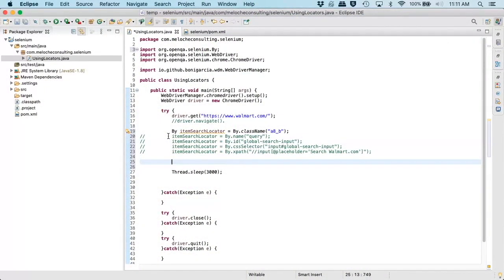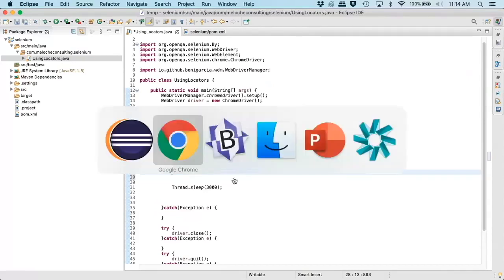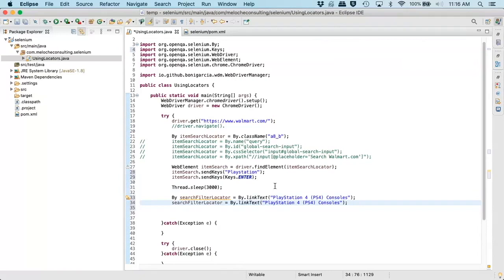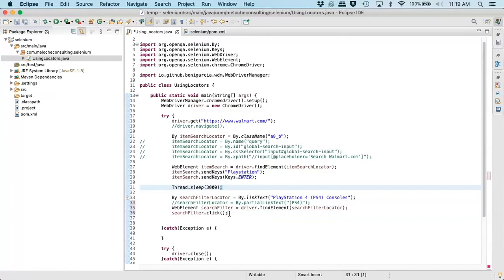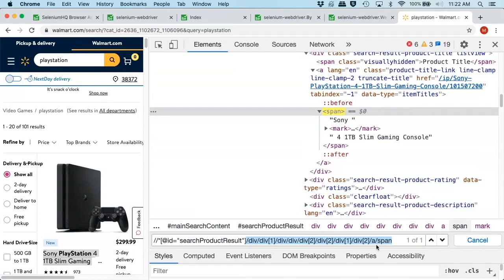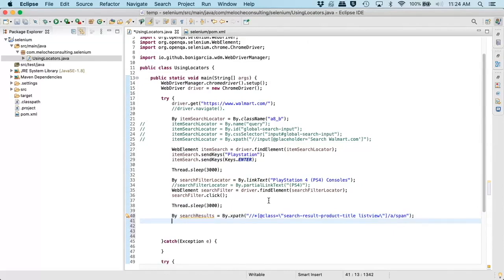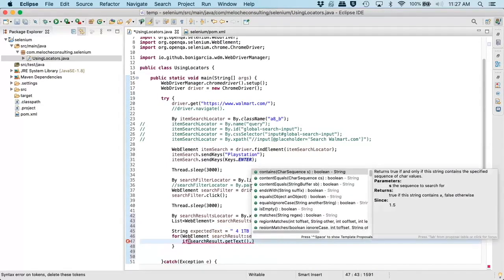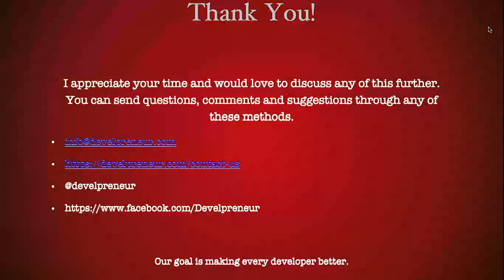Introduction To Selenium - Part 3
Selenium is a popular way to automate browser activity, record sessions, and setup testing scripts.  In this series of tutorials we look at using Java and Selenium for all your browser automation needs.